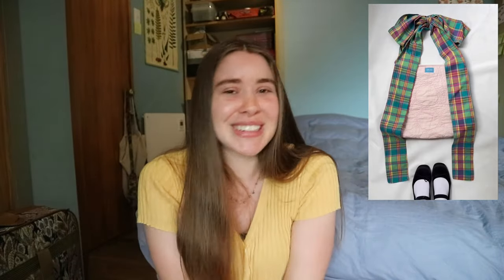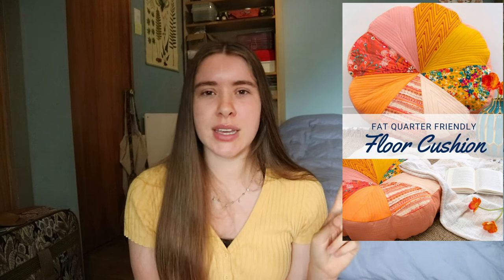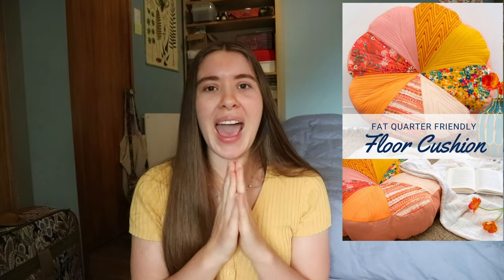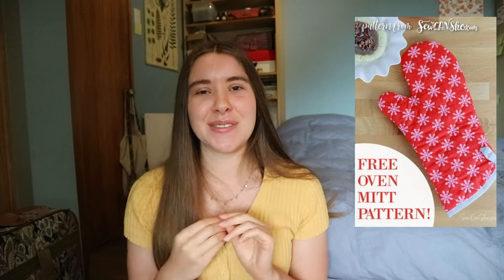50 easy sewing project ideas with free patterns (beginner friendly)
I know it can be super frustrating when you want to learn how to sew, but you have no idea where to start. So today I'm sharing heaps of free and paid patterns that even a total beginner can do!

I hope this video give you some inspiration, whether you're a total newbie, or have been sewing for decades. Theses patterns are all quick, easy and super cute! They would also be great gift ideas or scrap busting projects as most of 'em are super quick to make and use very little fabric.